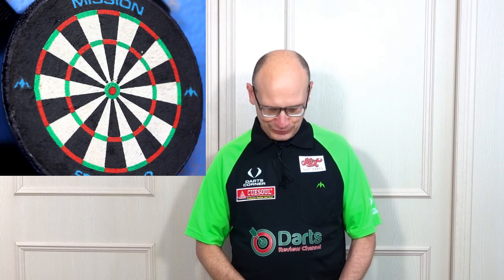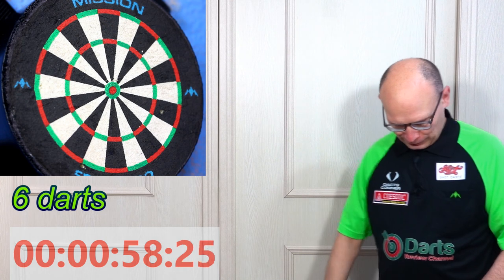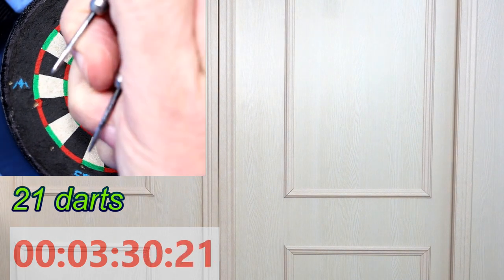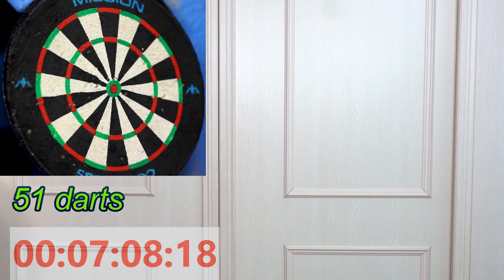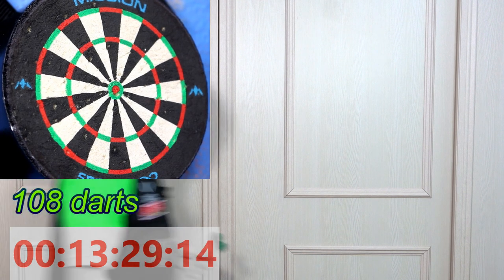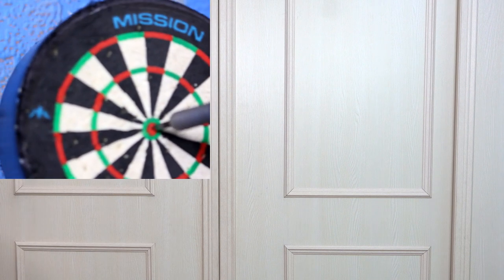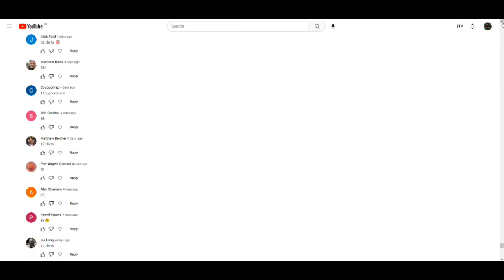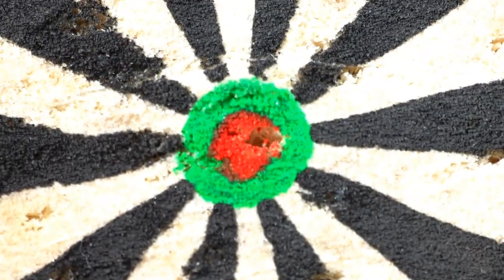Dart Player With Double Vision Hits Worlds Smallest Bullseye Eventually LOL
Part Two of my "Can A Dart Player With Double Vision Hit The Worlds Smallest Bullseye?" The answer is YES! Eventually! LOL!  But how many darts did it take me and who guessed the closest to win the prize, what is the prize too?  Watch the video to find out, happy darting!

Many thanks!